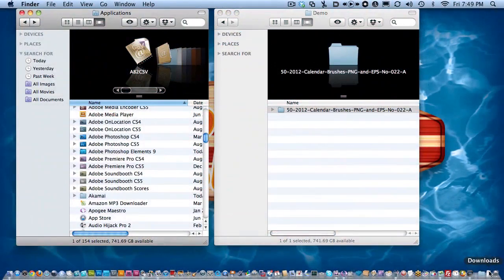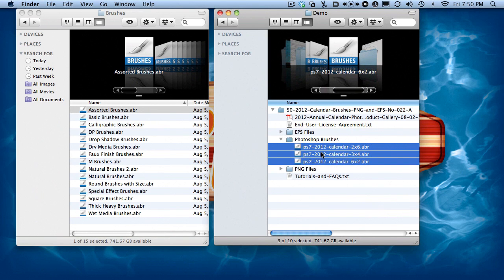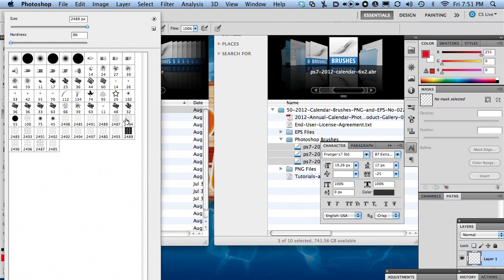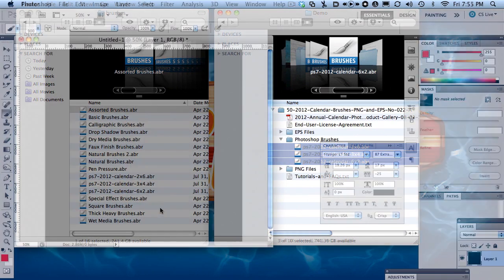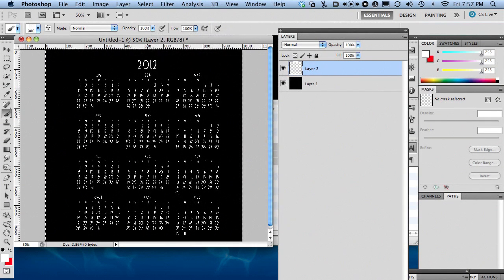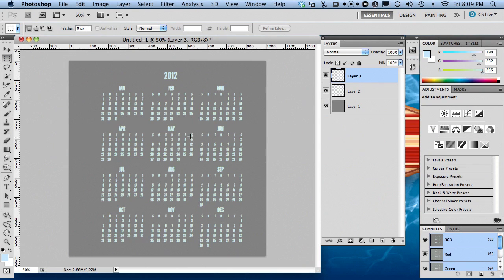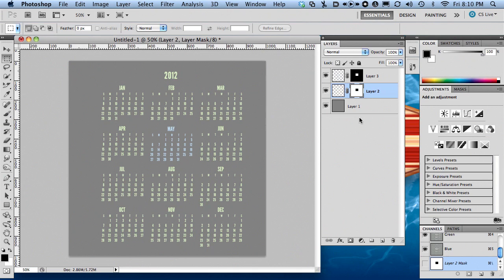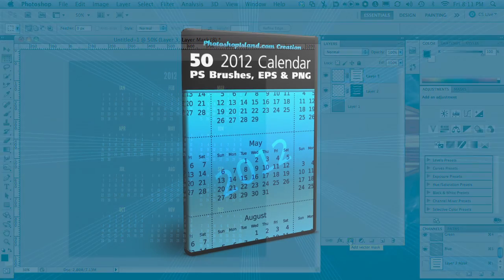2012 Photoshop Brushes Calendar Tips Tutorial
With a simple click of your Photoshop brush tool you can make a great product or gift for your photography customers. This tutorial covers 3 tips/tricks for using the high resolutions 2012 Photoshop Brushes Calendar. You can learn more about the brushes

These brushes, PNG or EPS files provide a fast way for designers to add a 2012 calendar to a design or project. Scrapbookers can dress-up pages with exact dates. Thousands of uses! Great for modern, vintage and retro designs.